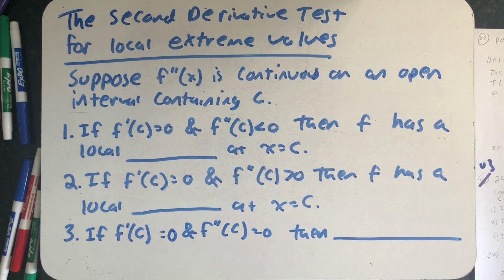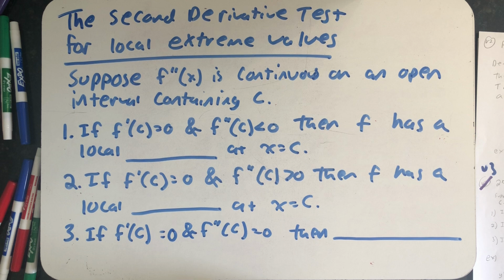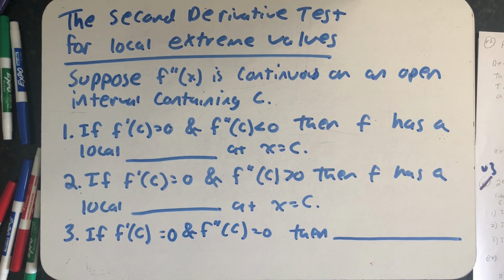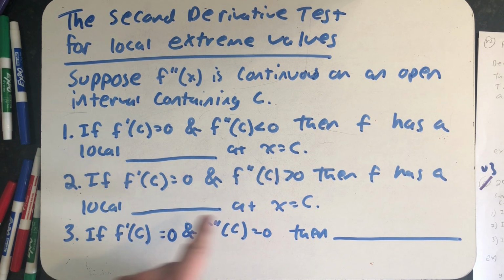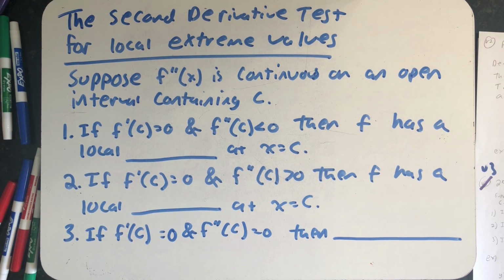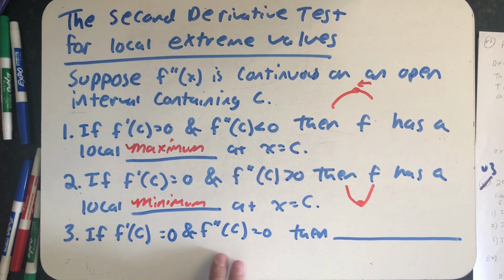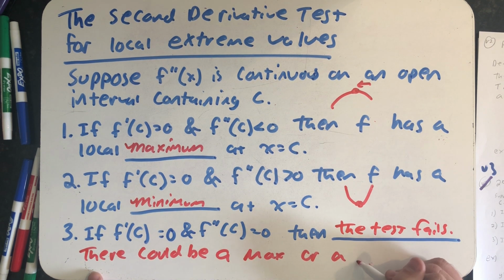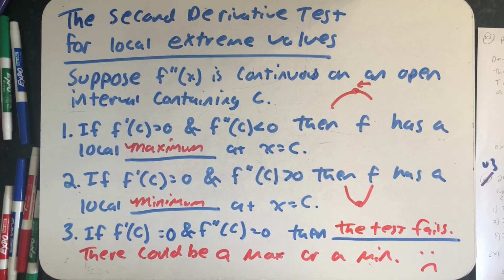The second derivative test for local extreme values